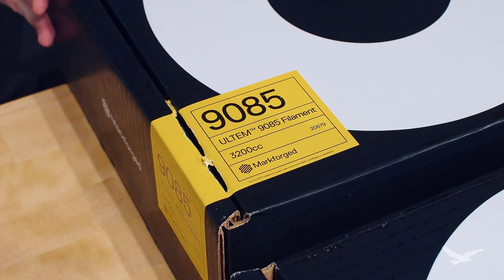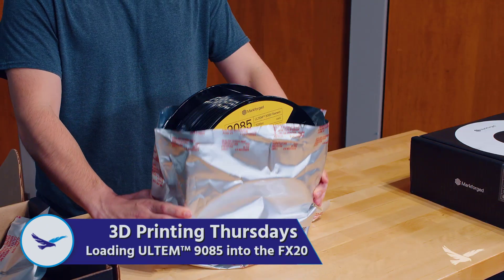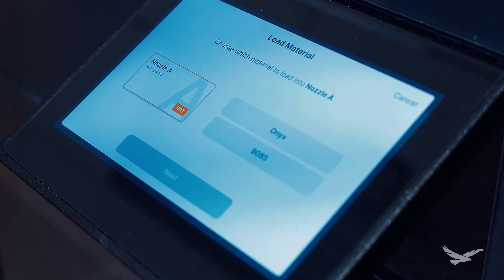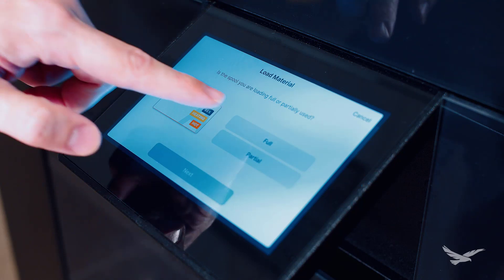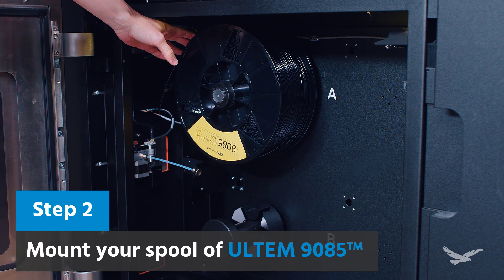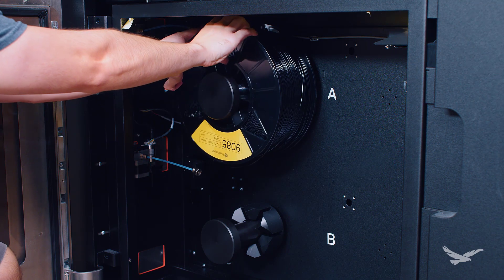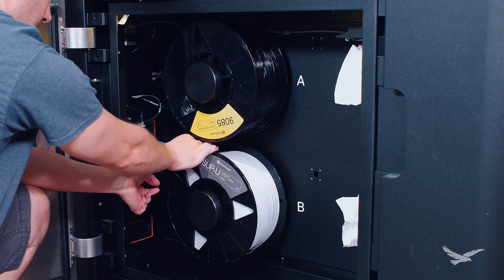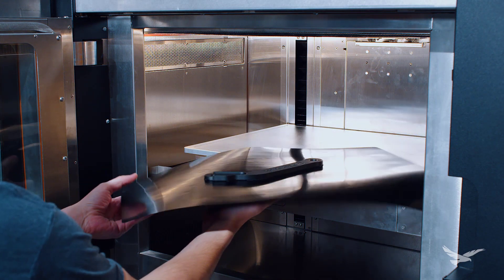3D Printing Thursday Episode 5: Loading ULTEM 9085 Filament™ into the Markforged FX20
We just finished up our FX20 reveal livestream and are excited to dedicate the next two episodes of 3D Printing Thursdays to this latest machine from Markforged! In this episode we take a look at the process of loading Ultem™ 9085 into the system.